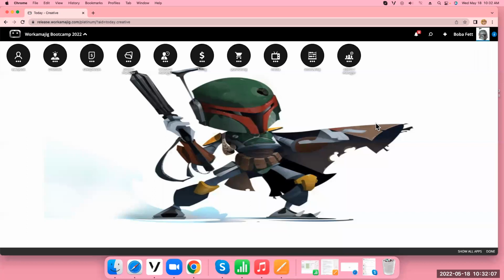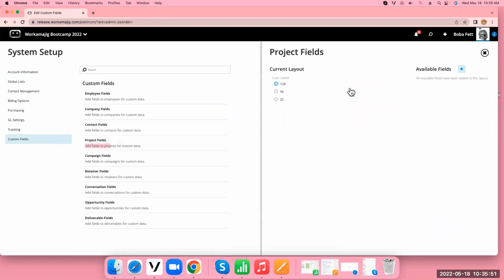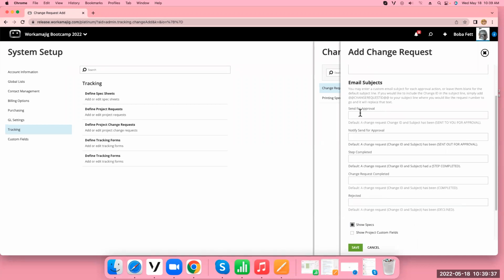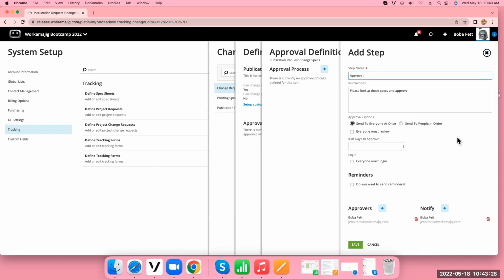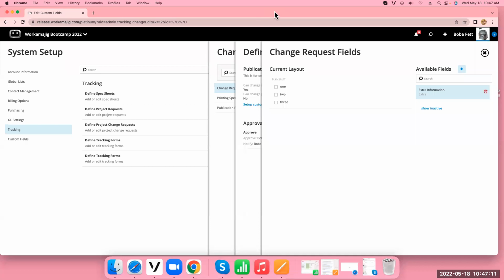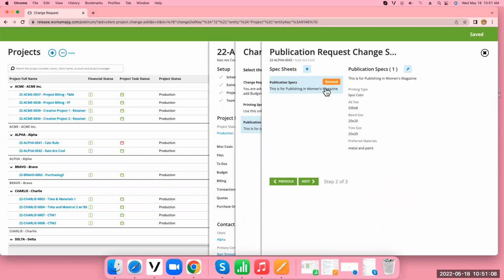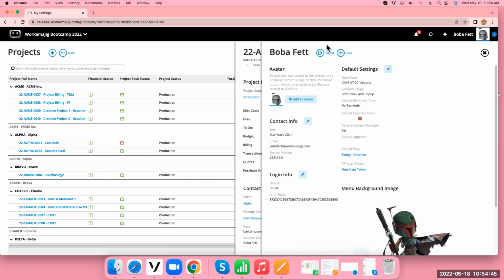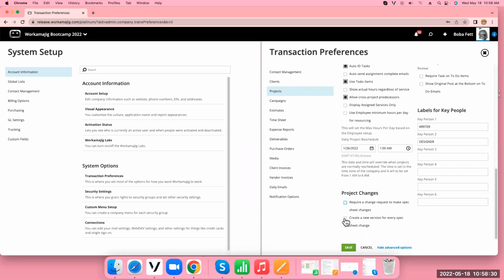Project Change Request Process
Learn how to request project changes without sending your team in a panic!